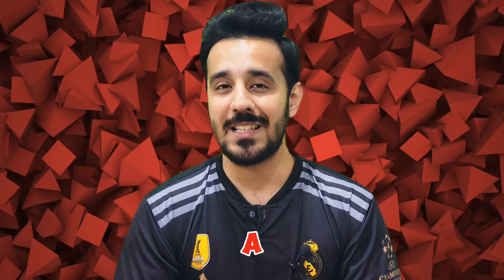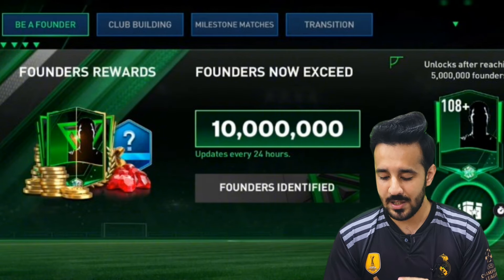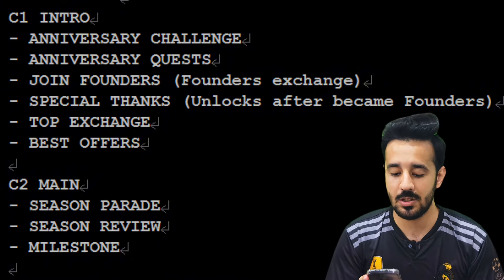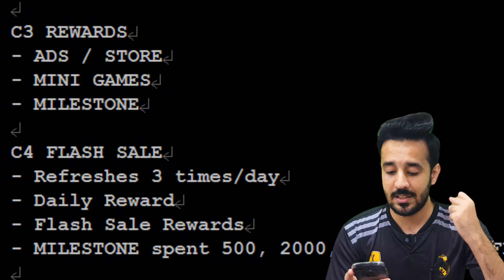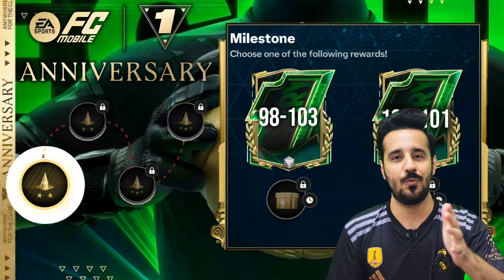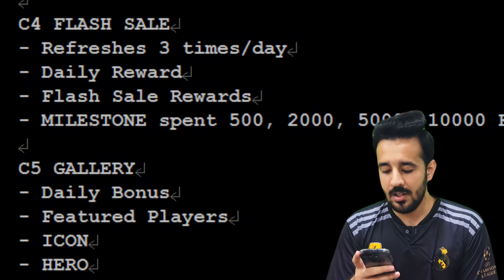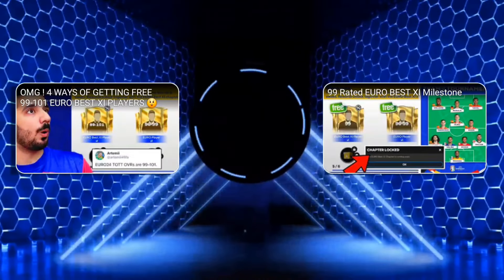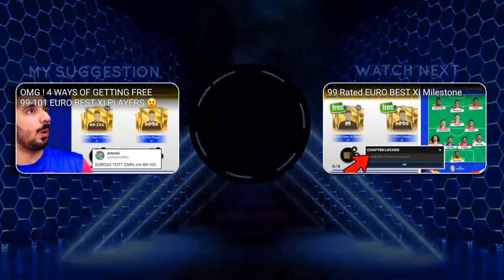ANNIVERSARY GUIDE ! HOW TO GET FREE 103 OVR ANNIVERSARY PLAYERS ?